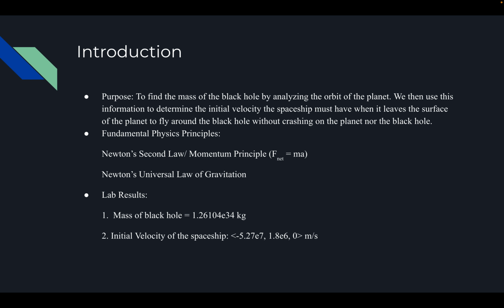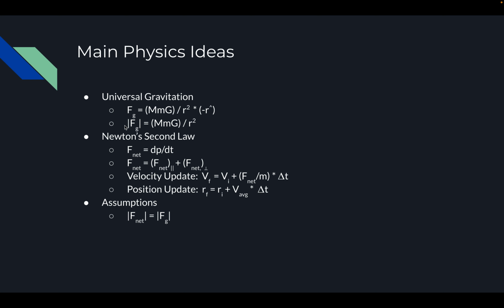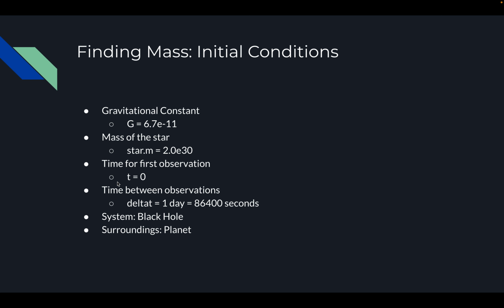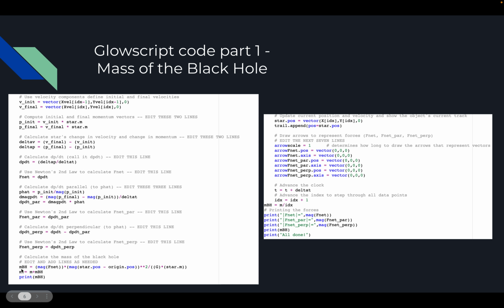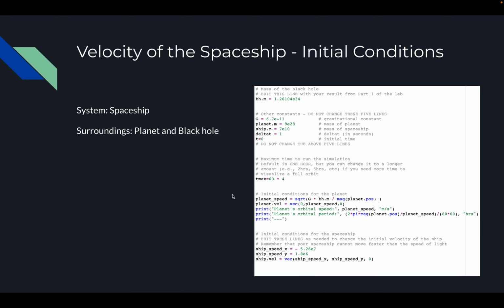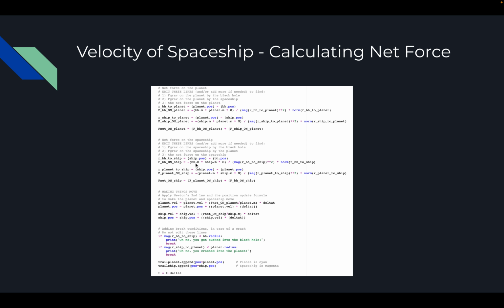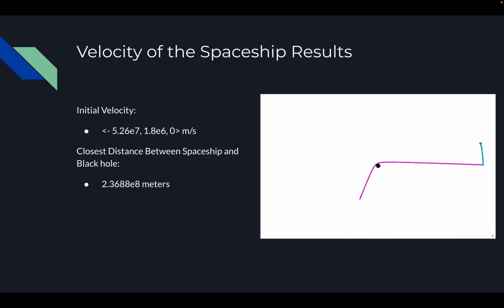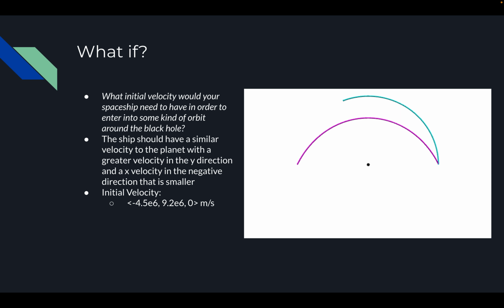Physics 2211 Lab 3 - Black Hole